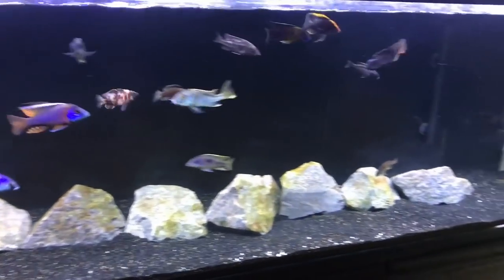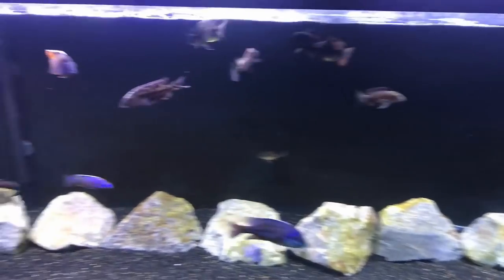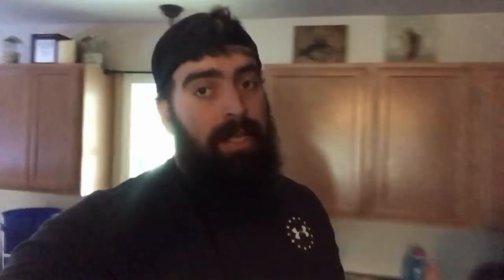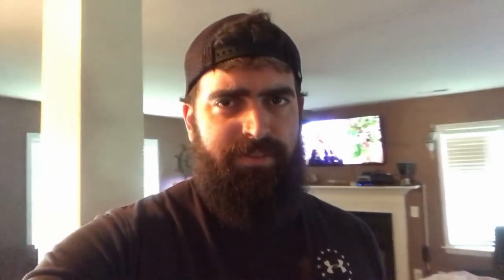START SAVING MONEY ON YOUR AQUARIUMS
Lets talk about 3 money saving tips in the aquarium hobby. Anthony from Unconventional Aquatics was kind enough to join me to talk to you all about this topic.